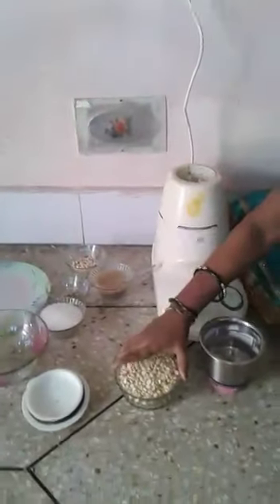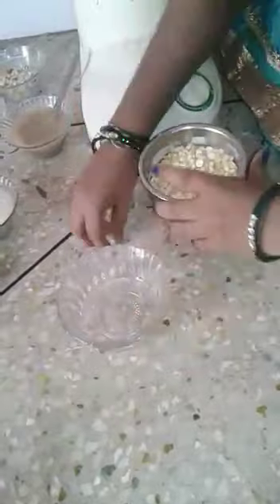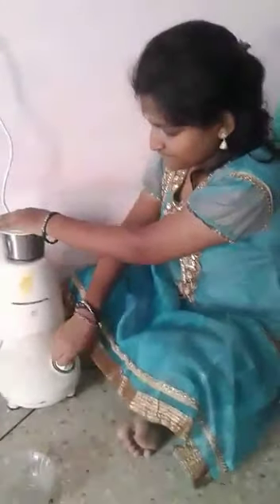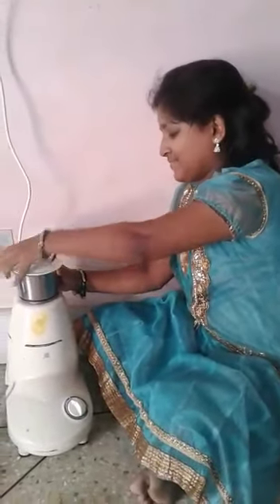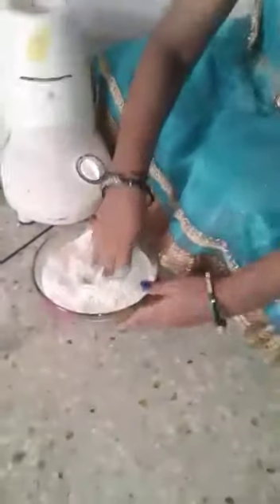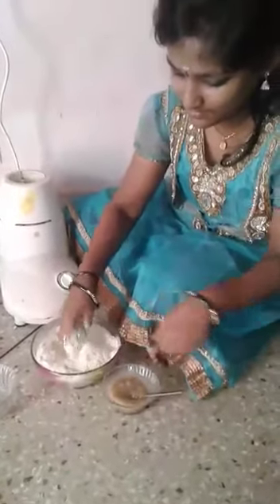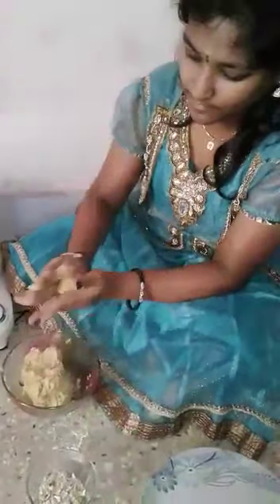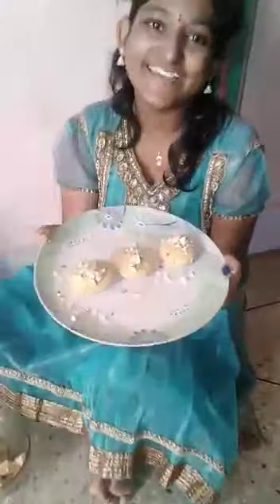D.Niharika from ( Rajmundry) online fireless cooking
Video from Sarla Patnaik